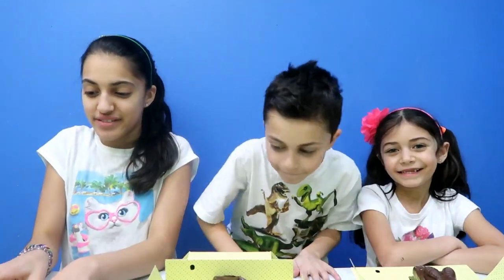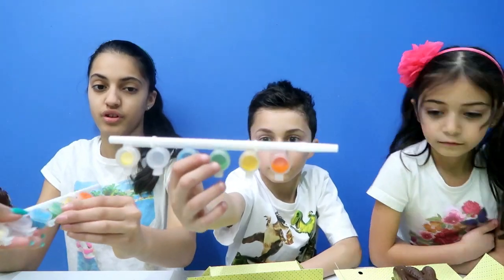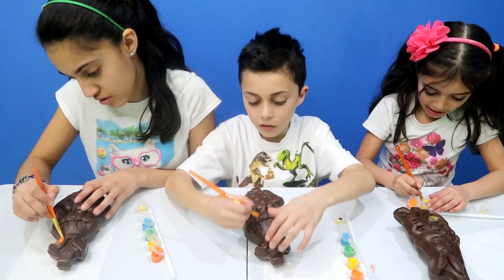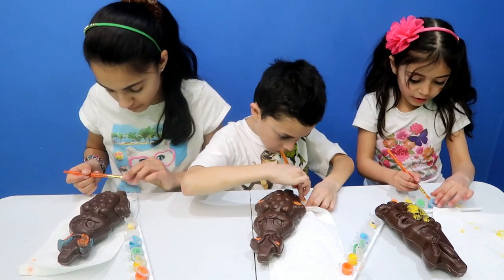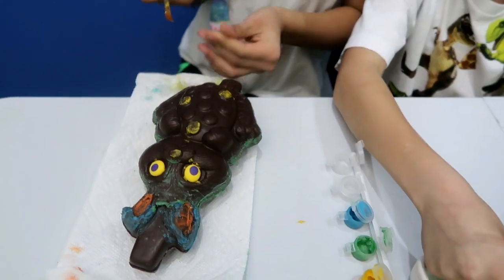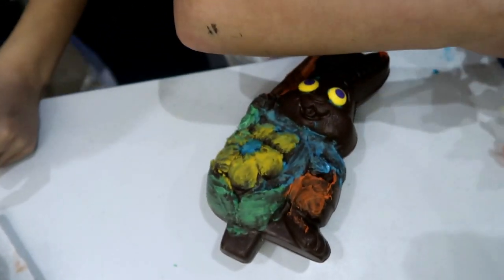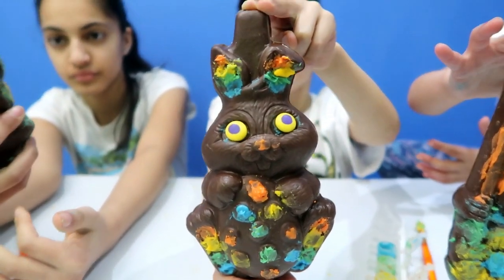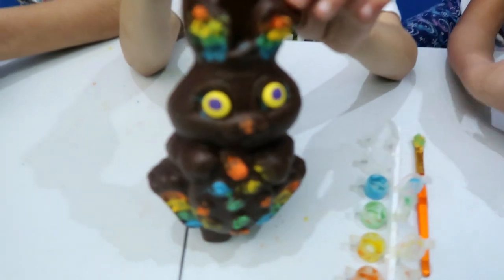Color The Easter Bunny Challenge!!! hzhtube kids fun